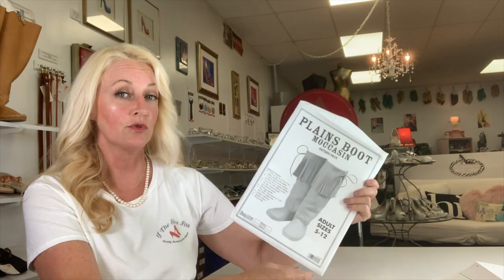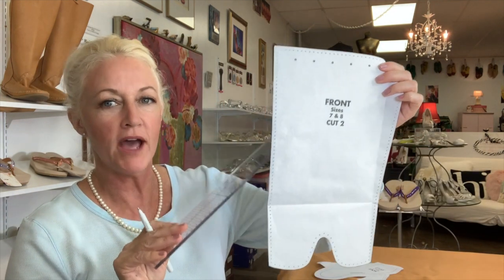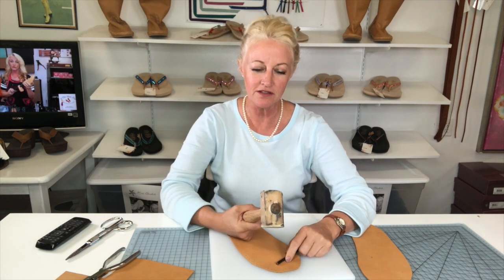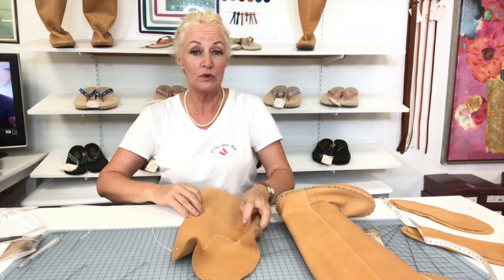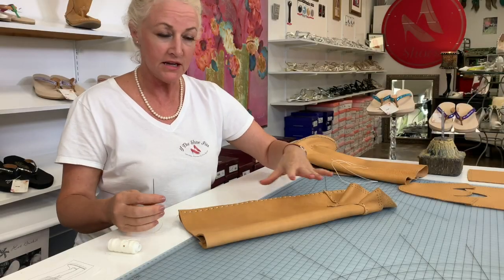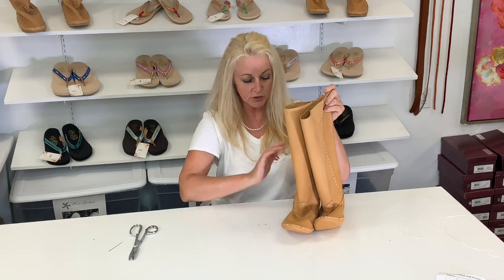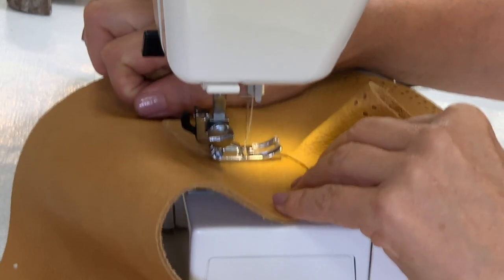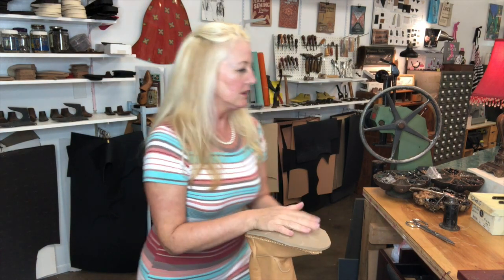DIY Boot Tutorial: Tandy® Moccasin Masterclass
DIY Boot Tutorial: Moccasin Masterclass

Their mission is "To teach and inspire the art of leathercrafting, one person, one class, one neighborhood, one community at a time."  I'm inspired every time I open the catalog.  I want to make so many projects.  This project is one of my favorites and I am glad I can share my tips and tricks from years of experience.

I'm Teri Edmonds and I have been in the shoe industry for over 18 years.  In this tutorial, I demonstrate the Plains Boot Moccasin from Tandy Leather.  As a shoe designer, I have looked for simple patterns that I could do from home.  I liked this pattern so much that I taught courses on it.  I continue to make and sell the boots to my custom order clients.

This course includes a beginner and an advanced boot.  The beginning tutorial follows the instructions provided in the pattern pack.  I adjust the hand stitching some and I prefer mine without the fringe.  The advanced tutorial uses glue and machine stitching instead of hand stitching.  I used my new Janome 3000 stitcher for the project.  I have included a list of the supplies used in this video along with their part numbers for easy ordering.

SUPPLIES

The Art of Hand Sewing Leather
Tandy Leather craft Tools Book

Caydo 428 Piece leathercraft tool Kit
Rawhide Mallets

Tailors Chalk Sewing Markers and Tracing Tools

Leather Marking Pen
A2
Rotary Cutter Set
Mayhew Pro Punch Kit

Realleather Rotary Punch with placement tips

The Beadsmith Leather Rotary leather Punch Tool

Masters Contact Cement 8oz
Janome 4120DC Sewing Machine

Janome HD 3000 Sewing Machine

Singer 4452 Sewing Machine
Plains Boot Moc Pattern Pack
Tandy Leather Craftool Pro Shears
Heavy Duty Hand Nedles and thread
ReedLeather Hides
Sole Tech Diamond Soling Sheet

I have used Tandy Leather products since I started designing shoes.  I like ordering from the catalog but you can find them on their website at tandyleather.com